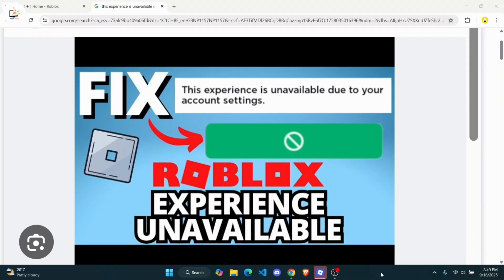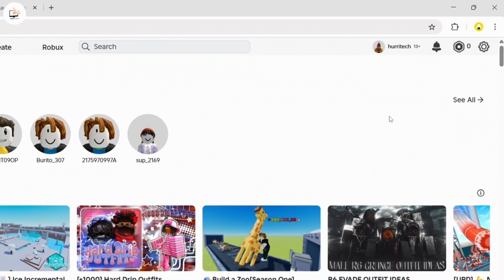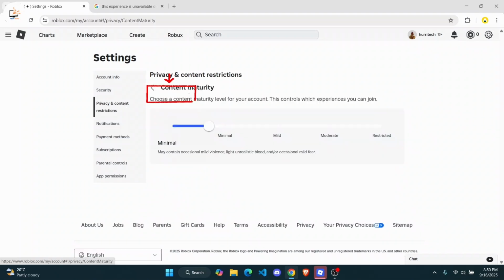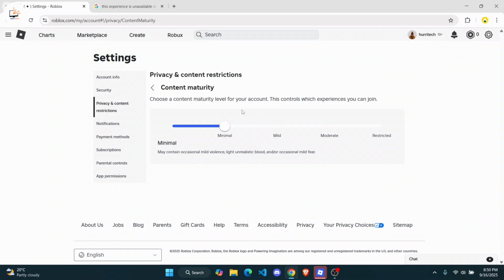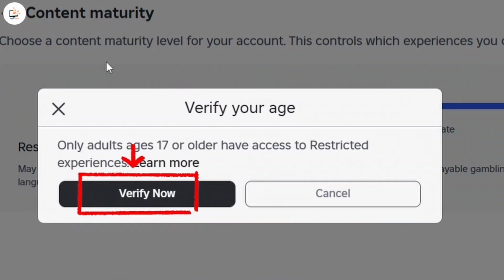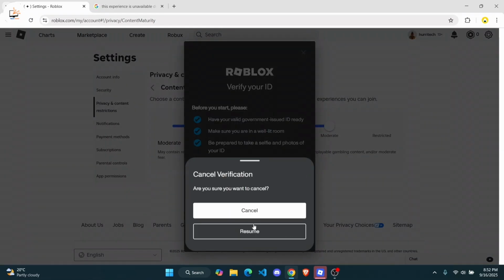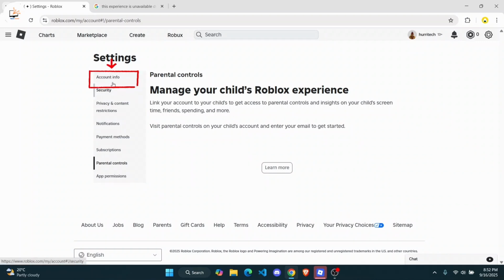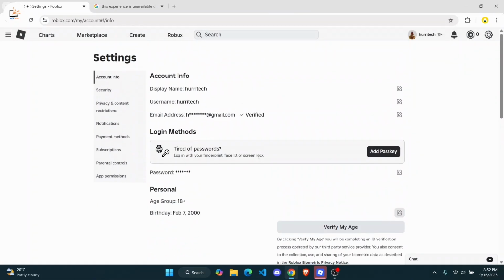How to Fix Roblox "This Experience is Unavailable Due to Your Account Settings" Error?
Are you getting the error message, "This experience is unavailable due to your account settings" on Roblox? This video will guide you through the steps on how to fix this Roblox error quickly and easily. Whether you're asking, "Why can’t I play this Roblox experience?" or need help adjusting your account and privacy settings, this tutorial has you covered. Learn the steps to change your Roblox settings and get back to gaming. Watch now to see how you can fix the Roblox account settings error today!

Timestamps:
00:00 How to Fix Roblox "This Experience is Unavailable Due to Your Account Settings" Error
00:06 Why Can’t I Play This Roblox Experience?